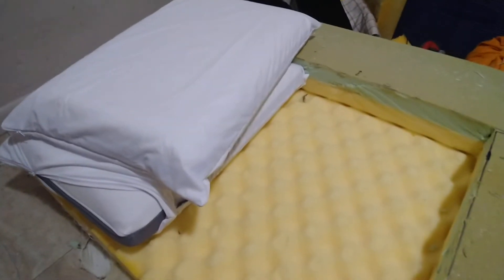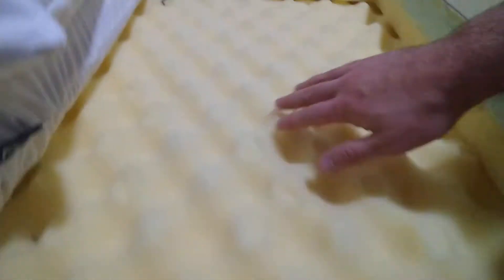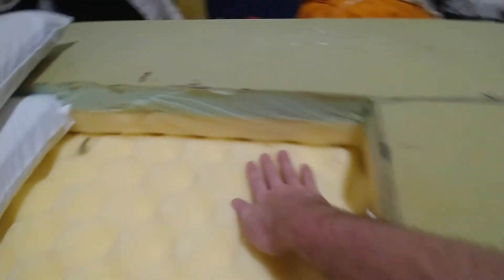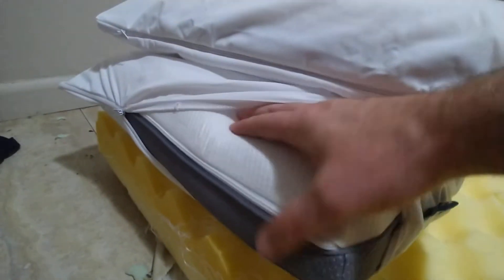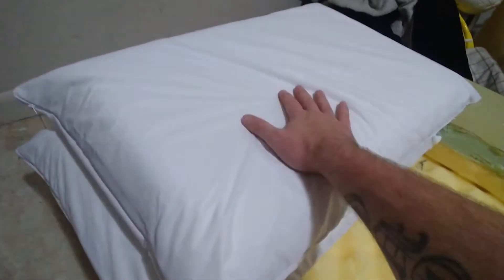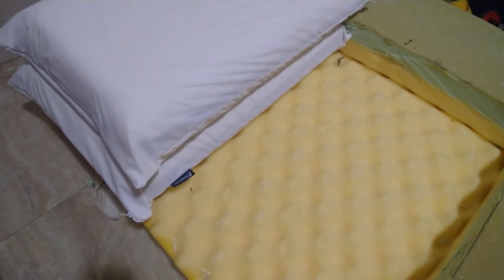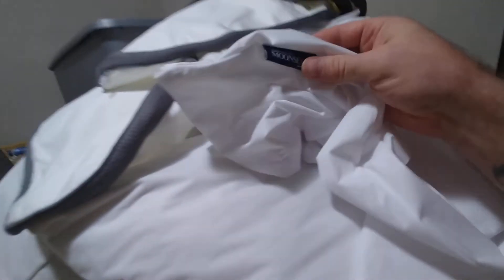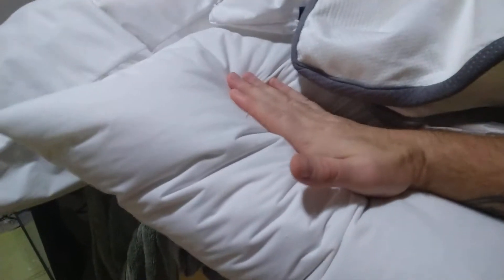DIY van life bead and pillows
I took my old mattress and pillows and converted them into a set of pillows and mattress for camping or on the road in a van or a car